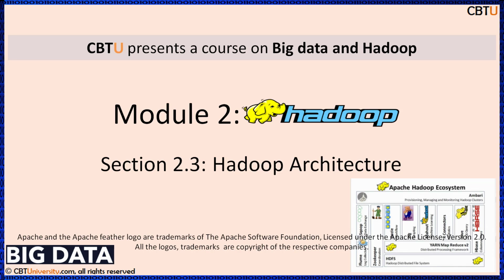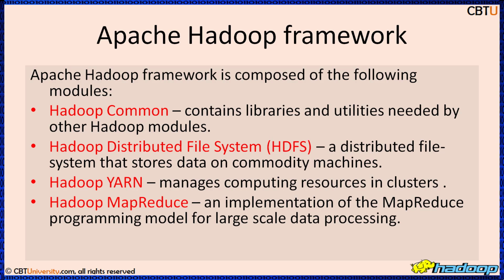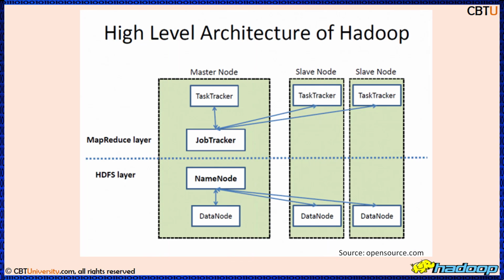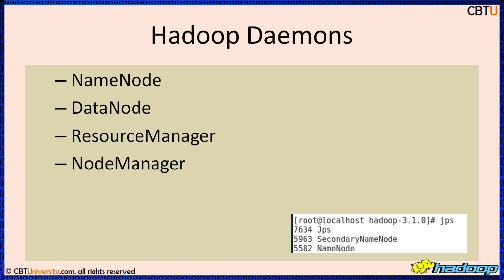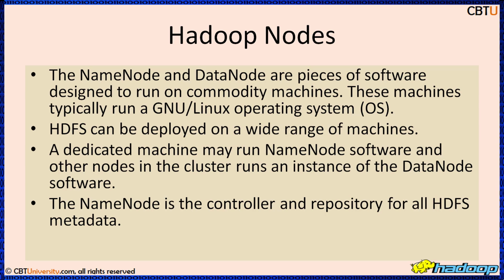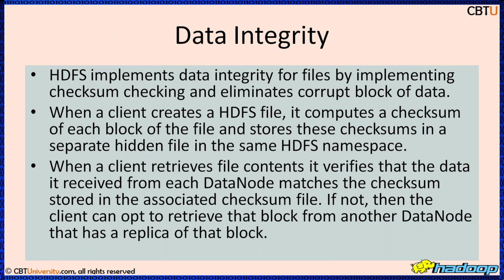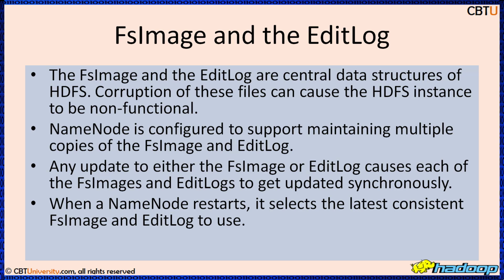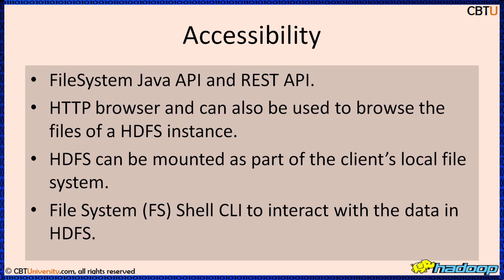2.3 Hadoop Architecture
Apache Hadoop framework
Apache Hadoop framework is composed of the following modules:
• Hadoop Common – contains libraries and utilities needed by other Hadoop modules.
• Hadoop Distributed File System (HDFS) – a distributed file-system that stores data on commodity machines.
• Hadoop YARN – manages computing resources in clusters .
• Hadoop MapReduce – an implementation of the MapReduce programming model for large scale data processing.
Hadoop Common package:
– Contains libraries and utilities needed by other Hadoop modules.
– Provides file system and OS level abstractions, a MR engine (either MapReduce/MR1 or YARN/MR2) and the HDFS.
– Contains the necessary Java ARchive (JAR) files and scripts needed to start Hadoop.
Architecture – redundancy
• HDFS maintains location/rack info/ where worker node is.
• Hadoop applications can use this information to execute code on the node where the data is.
• HDFS replicates data for data redundancy across multiple racks.
• Impact of a rack power outage or hardware failure is none as data remain available.
The master node consists of a Job Tracker, Task Tracker, NameNode, and DataNode.
• A worker node acts as both a DataNode and TaskTracker
In a larger cluster,
• HDFS nodes are managed through
– a primary NameNode server to host the file system index and metadata.
– a secondary NameNode that can generate snapshots of the namenode's memory structures, acting as backup.
• A standalone JobTracker server can manage job scheduling across nodes.
Hadoop Daemons
– NameNode
– DataNode
– ResourceManager
– NodeManager
The NameNode and DataNode are pieces of software designed to run on commodity machines. These machines typically run a GNU/Linux operating system (OS).
– HDFS can be deployed on a wide range of machines.
– A dedicated machine may run NameNode software and other nodes in the cluster runs an instance of the DataNode software.
– The NameNode is the controller and repository for all HDFS metadata.
Data Disk Failure, Heartbeats and Re-Replication
• Each DataNode sends a Heartbeat message to the NameNode periodically.
• The NameNode marks DataNodes without recent Heartbeats as dead and does not forward any new IO requests to them.
• NameNode constantly tracks which blocks need to be replicated.
• The time-out to mark DataNodes dead is ~10 minutes by default and configurable.
The FsImage and the EditLog are central data structures of HDFS. Corruption of these files can cause the HDFS instance to be non-functional.
• NameNode is configured to support maintaining multiple copies of the FsImage and EditLog.
• Any update to either the FsImage or EditLog causes each of the FsImages and EditLogs to get updated synchronously.
• When a NameNode restarts, it selects the latest consistent FsImage and EditLog to use.
Data Integrity
• HDFS implements data integrity for files by implementing checksum checking and eliminates corrupt block of data.
• When a client creates a HDFS file, it computes a checksum of each block of the file and stores these checksums in a separate hidden file in the same HDFS namespace.
• When a client retrieves file contents it verifies that the data it received from each DataNode matches the checksum stored in the associated checksum file. If not, then the client can opt to retrieve that block from another DataNode that has a replica of that block.
Snapshots support storing a copy of data at a particular instant of time.
• Snapshots are useful to roll back a corrupted HDFS instance to a previously known good point in time.
Replication Pipelining
• Default replication factor is 3 data nodes for writing data. Namenode maintains list of datanodes where blocks reside.
• The client writes to the first DataNode which will replicate to the other nodes in the list.
• The data is pipelined from one DataNode to the next.
Accessibility
• FileSystem Java API and REST API.
• HTTP browser and can also be used to browse the files of a HDFS instance.
• HDFS can be mounted as part of the client’s local file system.
• File System (FS) Shell CLI to interact with the data in HDFS.